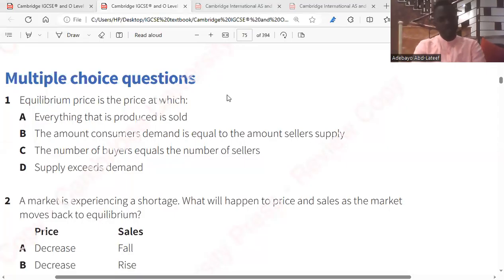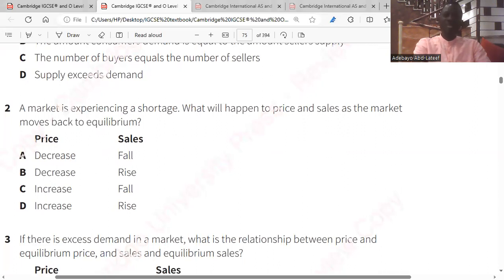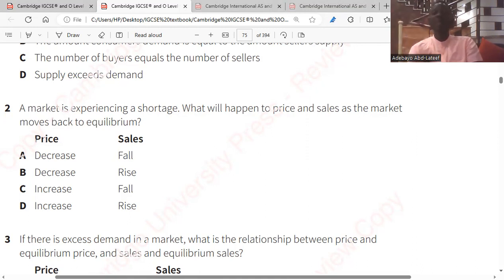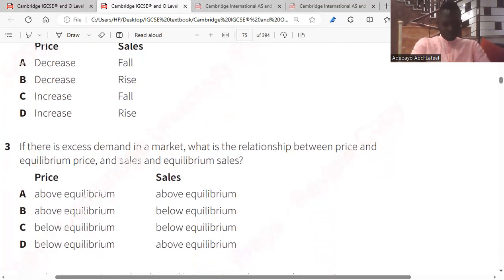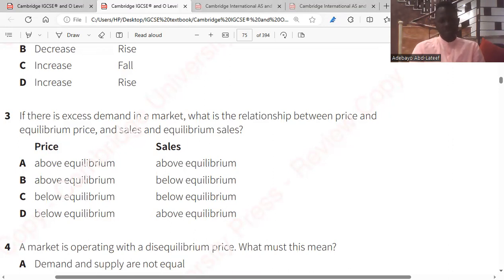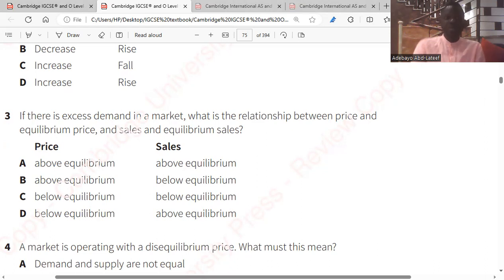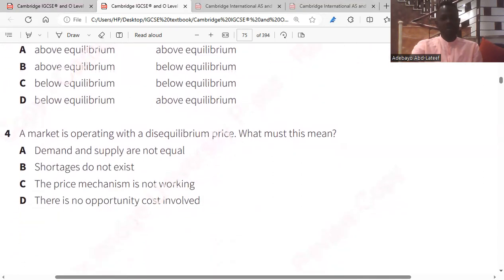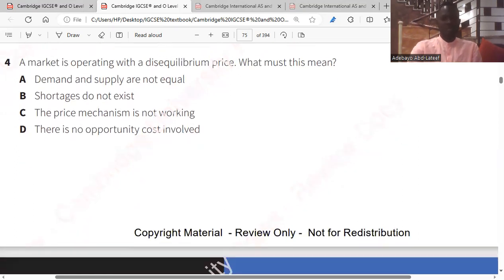Economics IGCSE (Price Determination and MCQs)